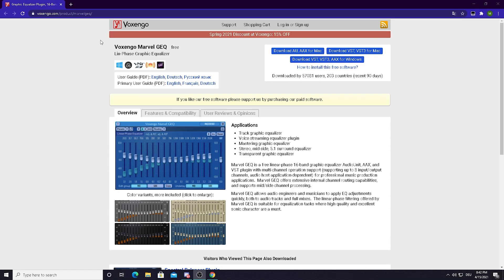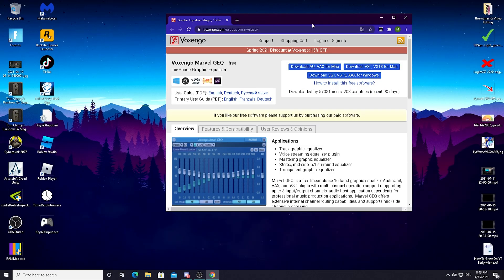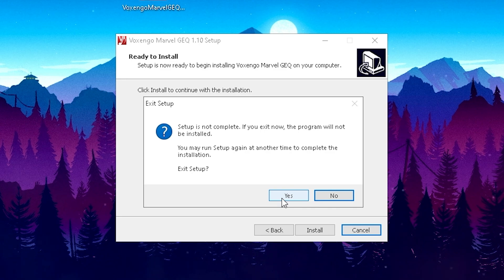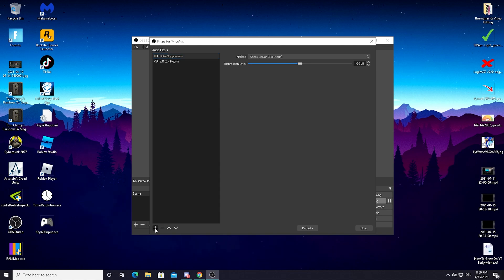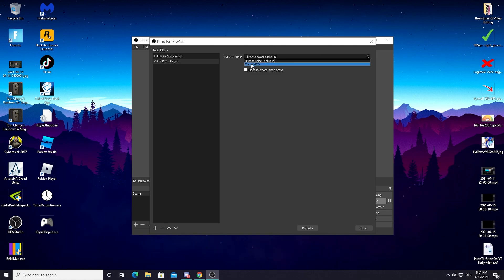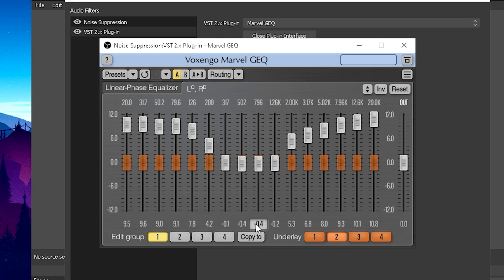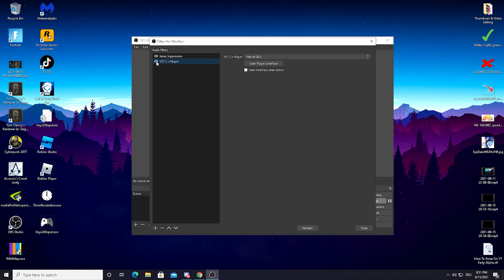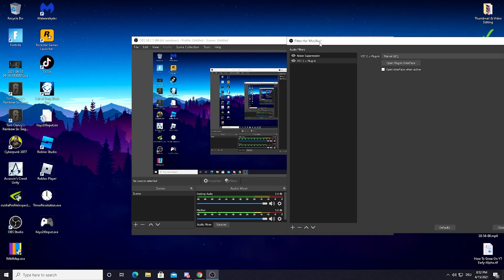Best Marvel GEQ OBS Settings - How To Make Any Microphone sound better for 0$!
In todays Video, Im showing you How To Make Any Microphone sound better for 0$! I will show you step by step, How to get better mic quality on pc just by tweaking a few Settings with a Free OBS-Plugin. This guide will show you how to make any Mic sound way better then before, which can be really usefull for Content Creation or streaming. Im also going to show you the BEST obs audio settings in 2021. The "Voxengo Marvel GEQ" OBS Plugin will help you to make any Mic sound like a Studio Microphone. I will show you exactly how to Install this Program and the BEST Microphone Settings for OBS in 2021.

Titel: Best Marvel GEQ OBS Settings - How To Make Any Microphone sound better for 0$!